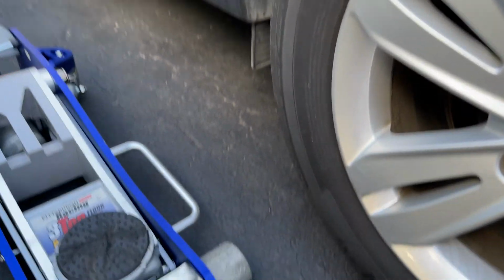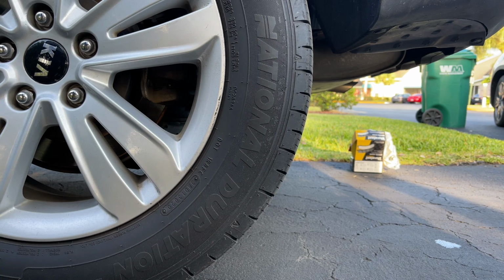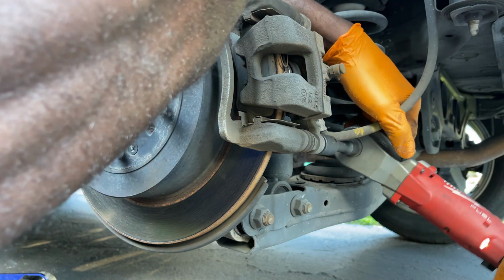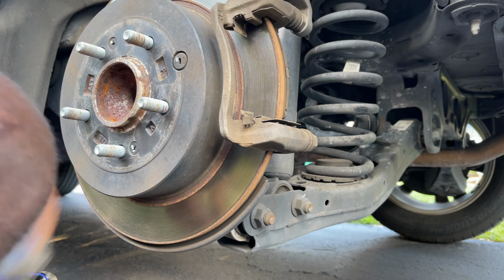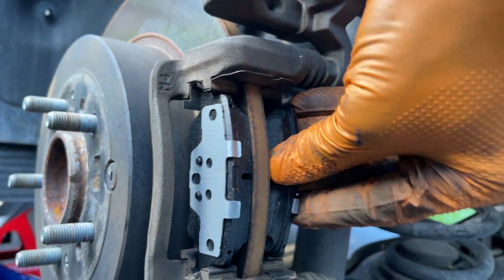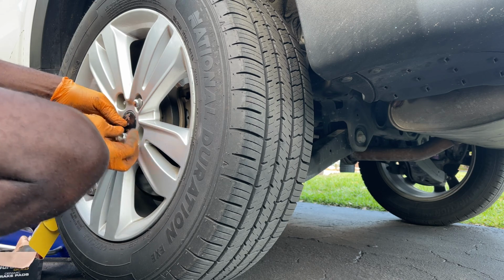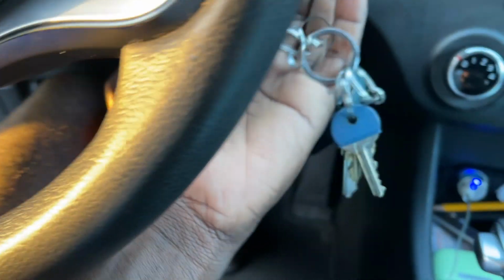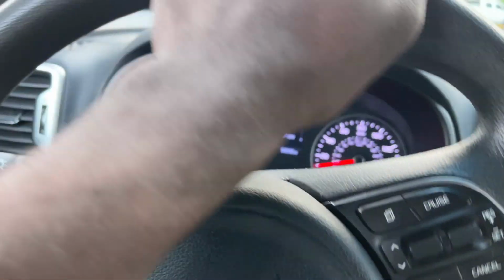kia Sportage rear brake pads installation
Link for parts
Brake pad